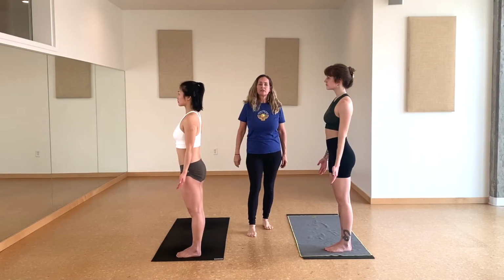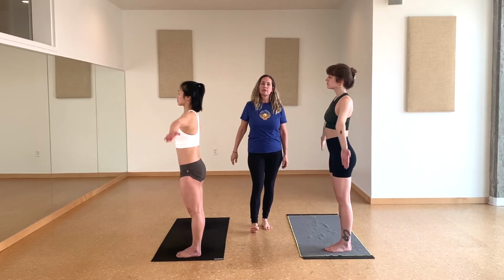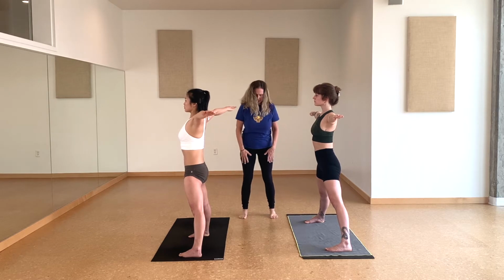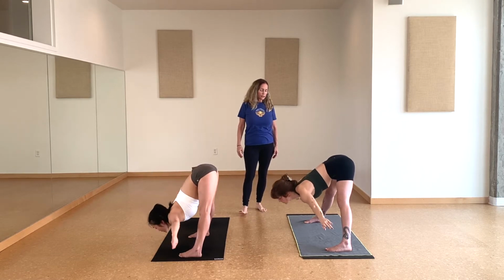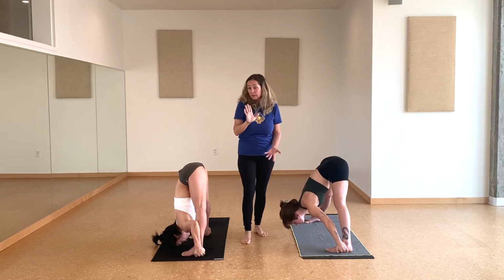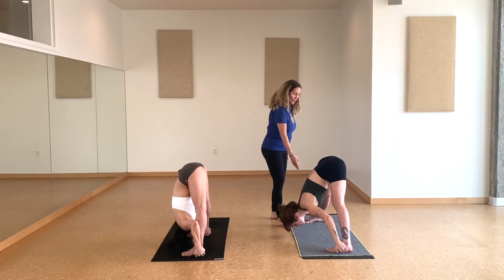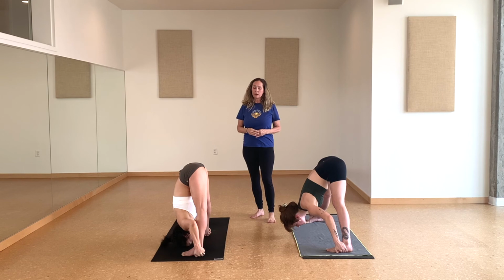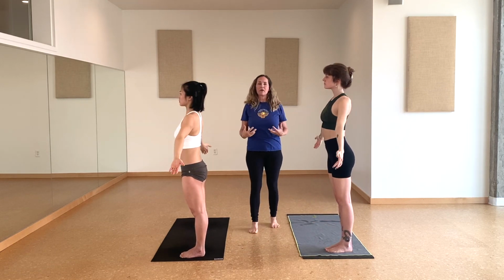Hot Yoga Tutorial: Separate Leg Stretching (Original Hot Yoga Style)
Dandayamana Bibhaktapada Paschimotthanasana: Separate Leg Stretching (original Hot Yoga style) with Marit Sathrum
Demo students: Lili Jones and Amelia Akers